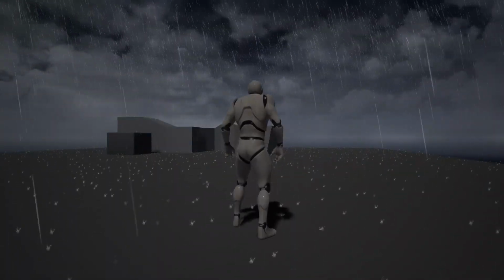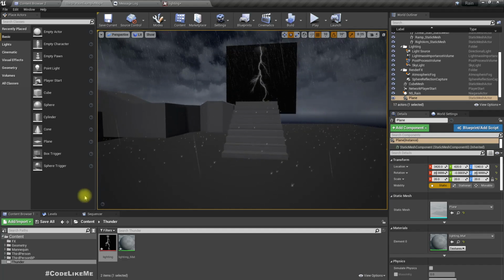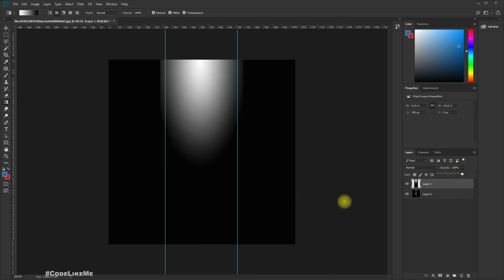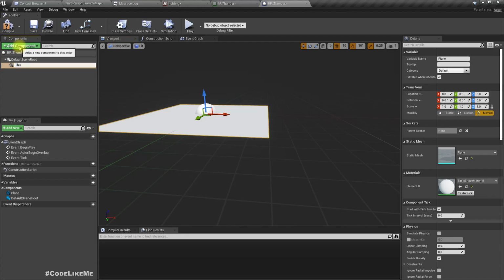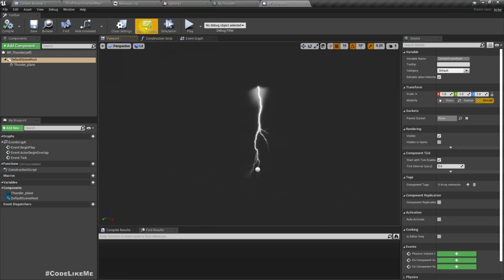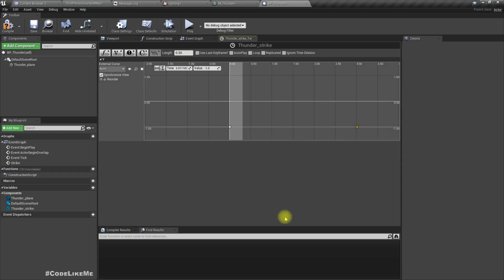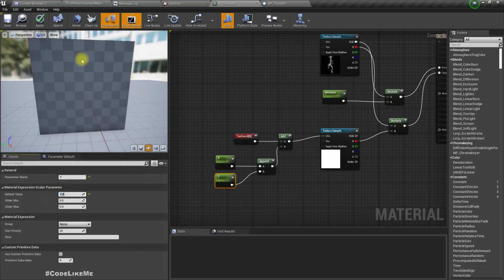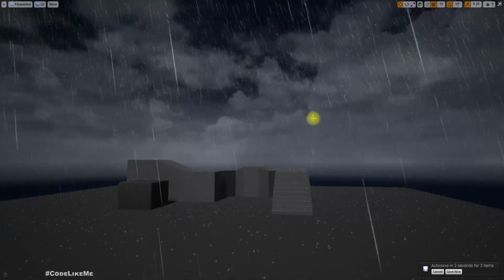Unreal Engine Thunder & Lightning Effect - Part 1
In this episode, I am going to create a dynamic thunder & lightning effect in unreal engine. Here, I will continue in the rain project I worked on recently with the Niagara rain particle system. But the lightning effect will be implemented using textures.  The lightning effect will start from the top and spread downwards in a realistic way and along with that, the whole environment will light up instantly for a short moment. After a while, the thunder strike sound will be played.